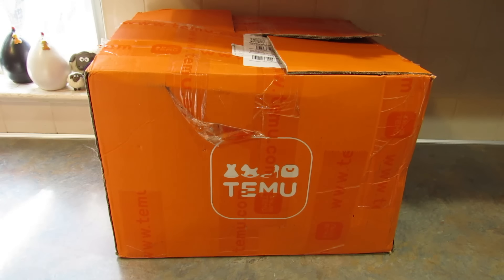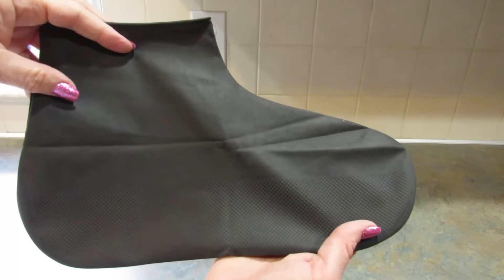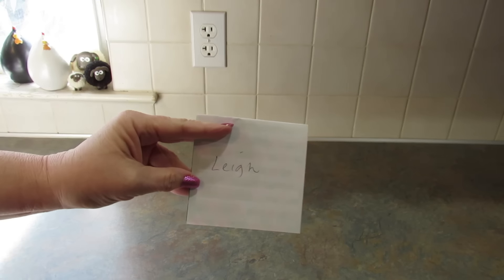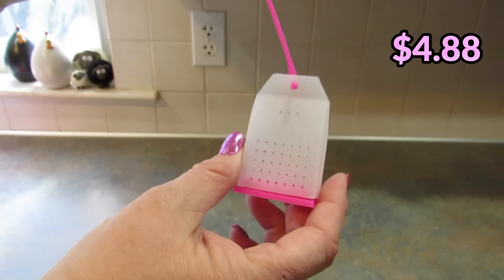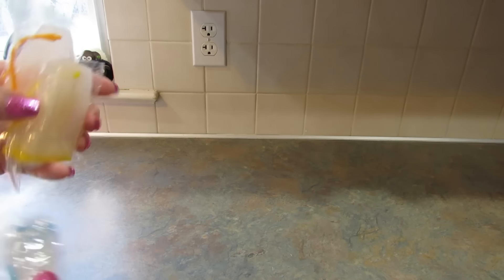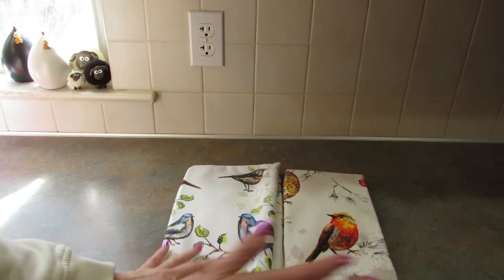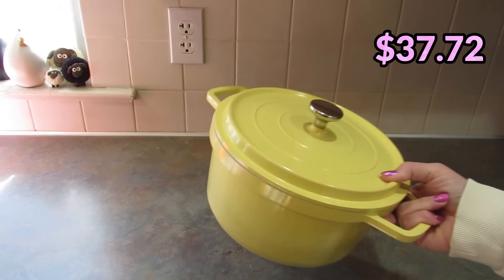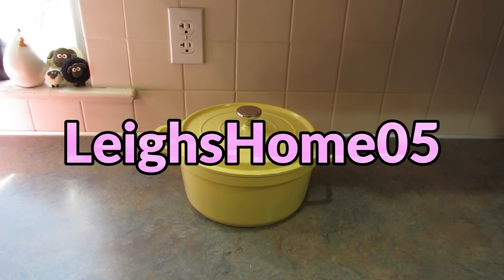Super Fun TEMU Haul! Kitchen Items and More! March 2024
Download TEMU App to get $100 Coupon Bundle this holiday season
Search my code [dkw6795] to get $100  Coupon Bundle!!【for all users】

My address:
LeighsHome